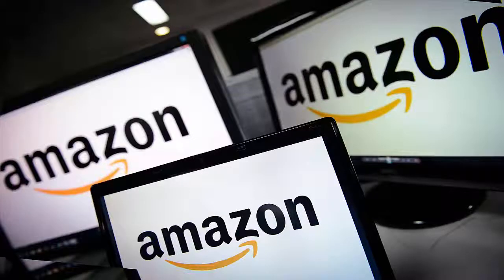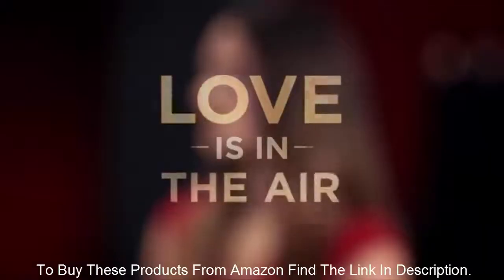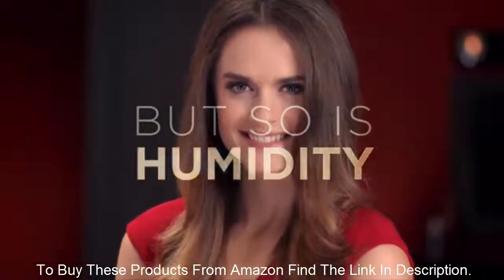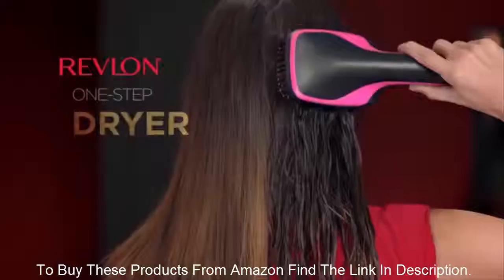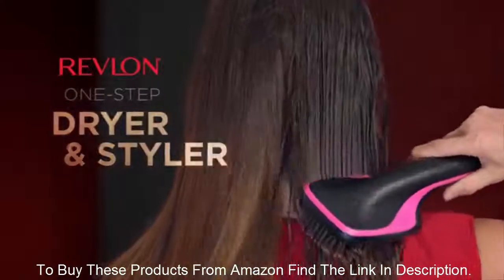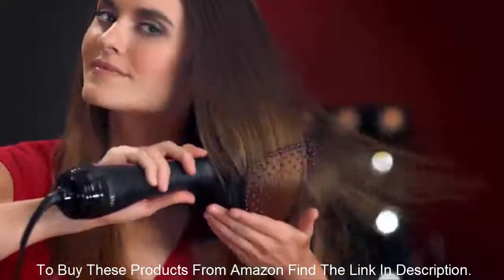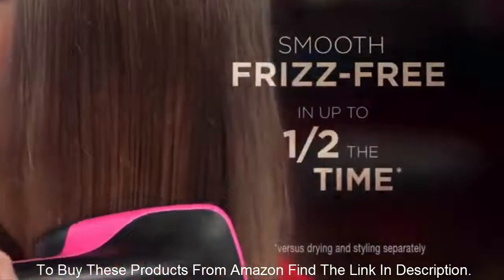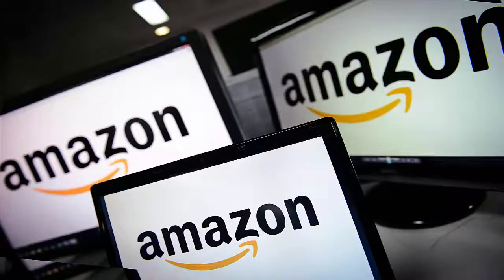Amazon Top, Hot Selling Items: Hair Dryer & Styler -- Robot Vacuum Cleaner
1) One Step Hair Dryer and Style.
2) Robot Vacuum Cleaner Max Power Suction